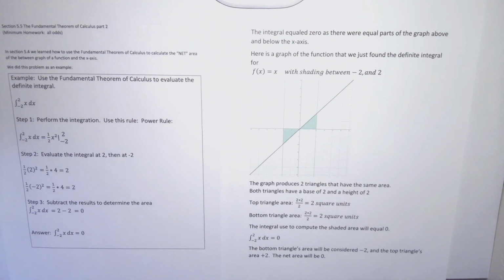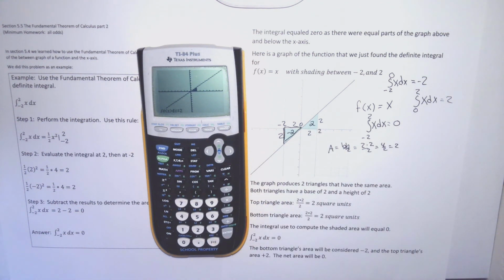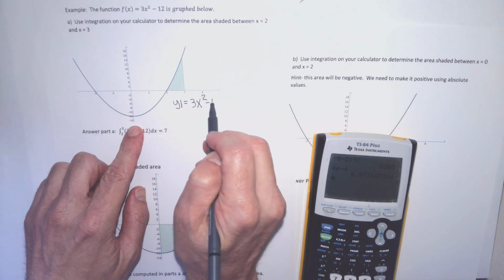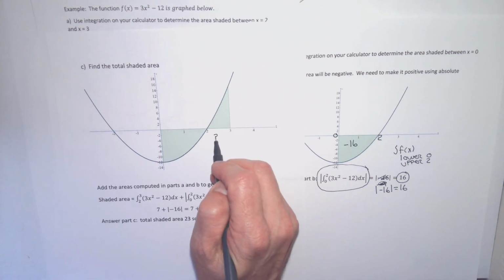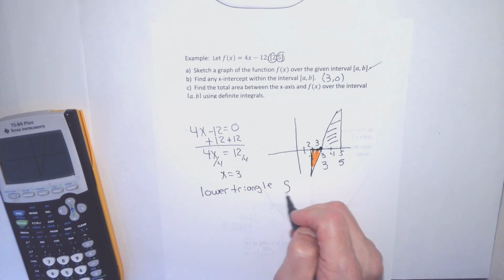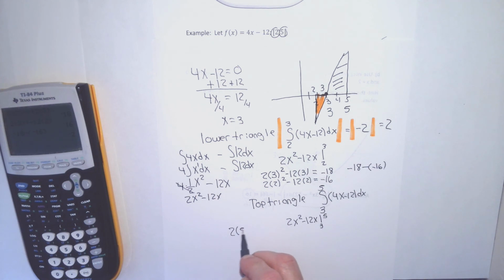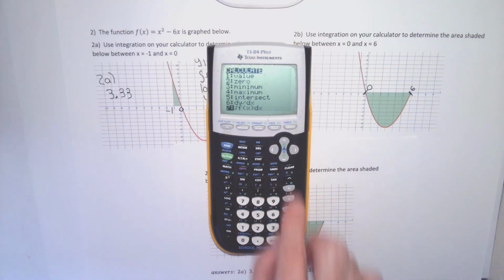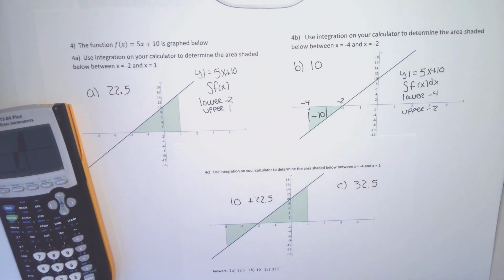Section 5.5 part 1 of 2